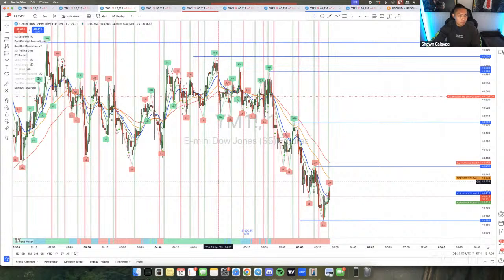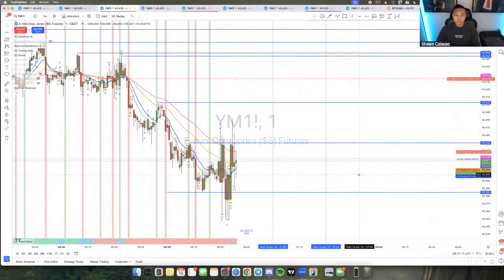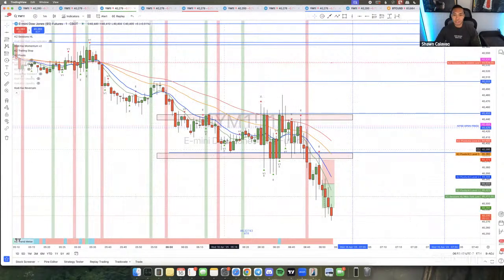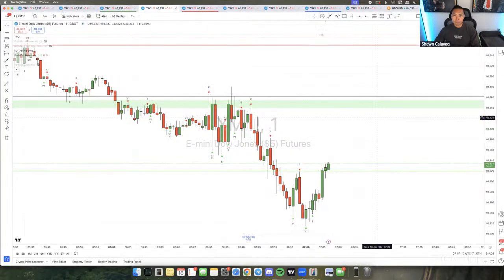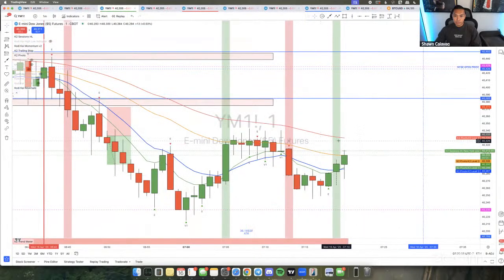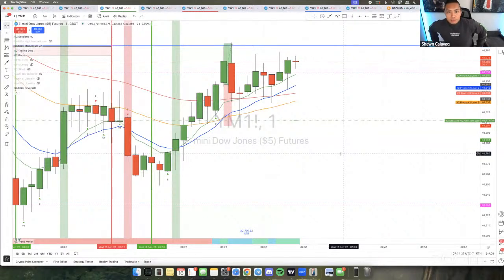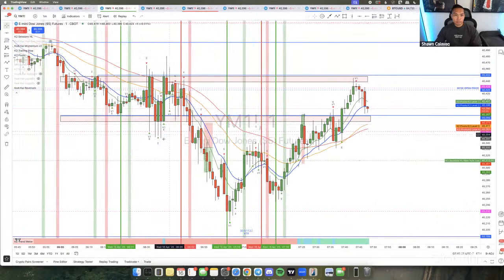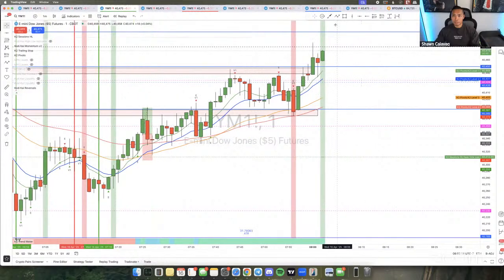LIVE 🔴 Kodi Kai Trades Trading Room- April 16, 2025 | US30 YM | Real-Time Trade Analysis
00:00  - Intro